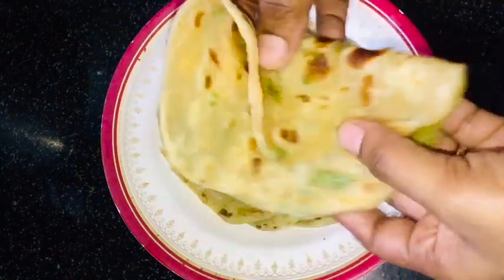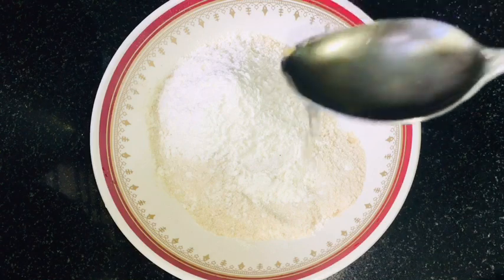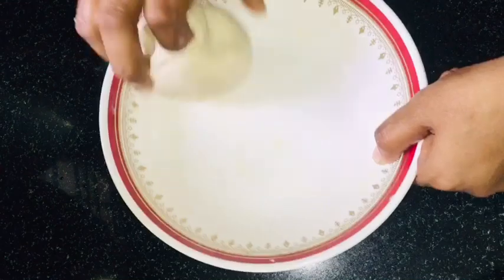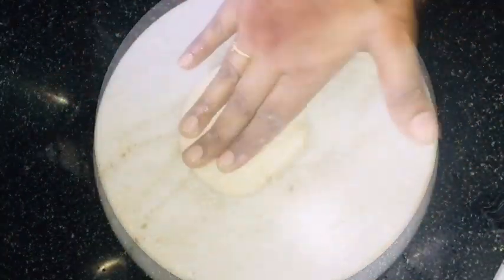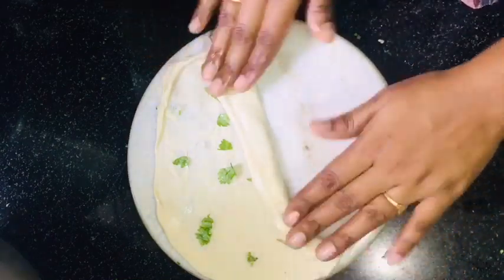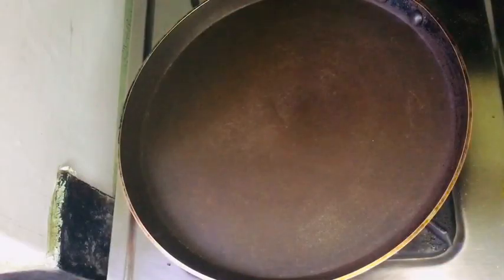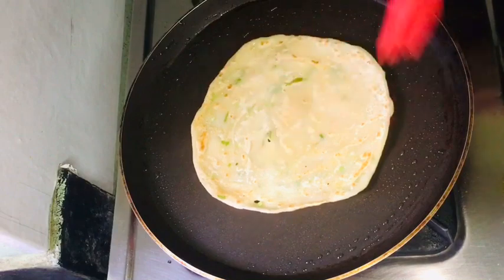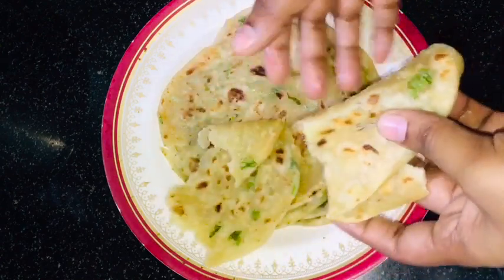ആട്ടപ്പൊടി കൊണ്ട് രാവിലത്തെ ജോലി എളുപ്പമാക്കാം, കുട്ടീസ് ചോദിച്ചു വാങ്ങി കഴിക്കും/Easy breakfast